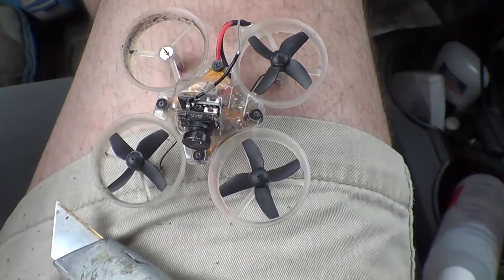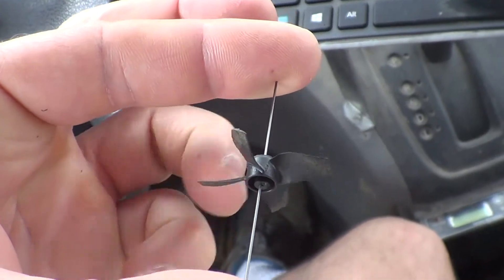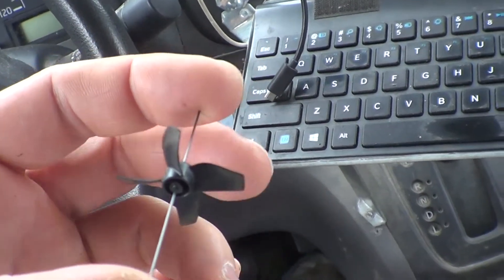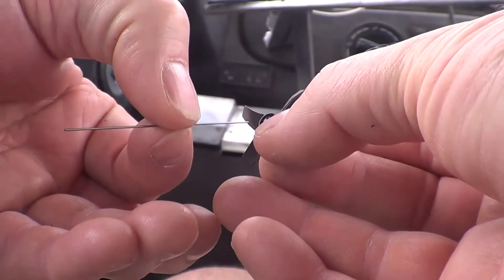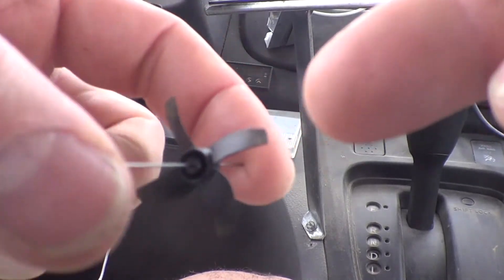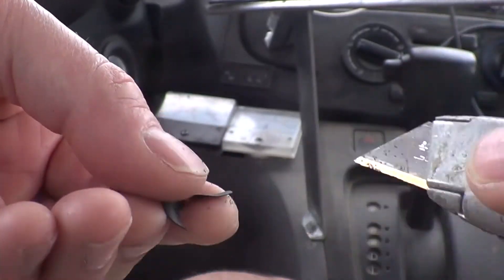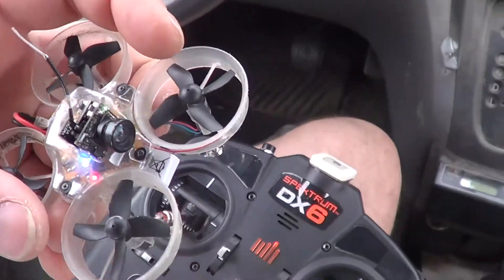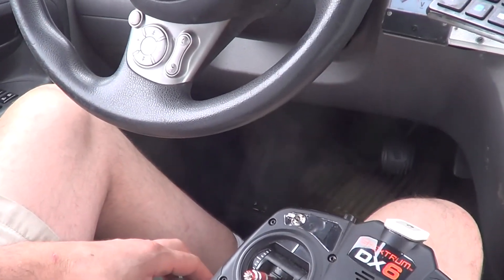How to Balance Tiny Whoop Propeller Blades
This videos shows how to balance a Tiny Whoop (Inductrix) propeller using a 0.5 mm 2H (or harder) pencil lead.  The technique is ingenious and has almost zero friction.